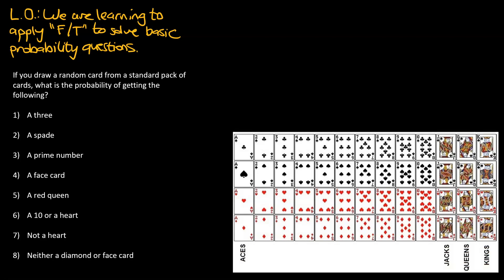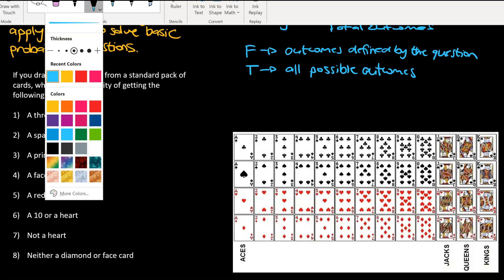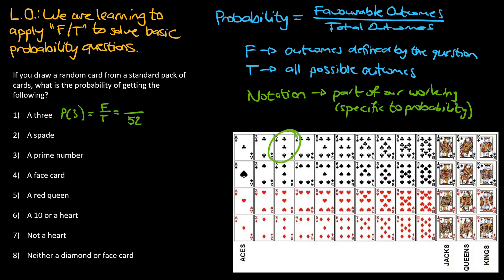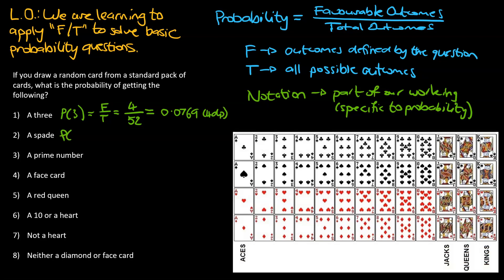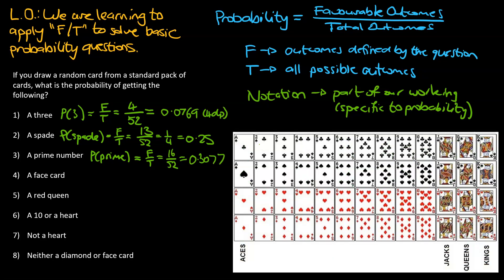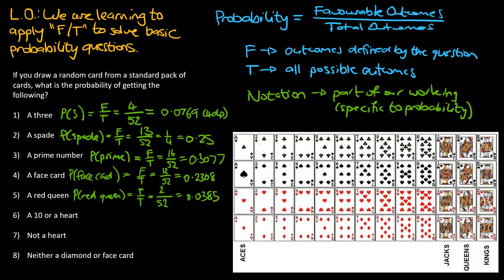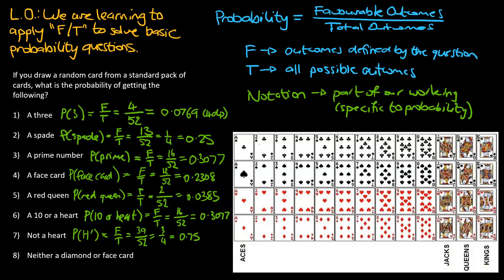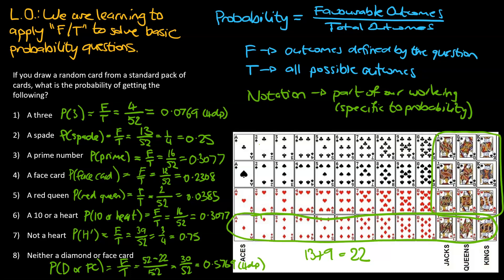01 Basic Probability and the Standard Pack of Cards